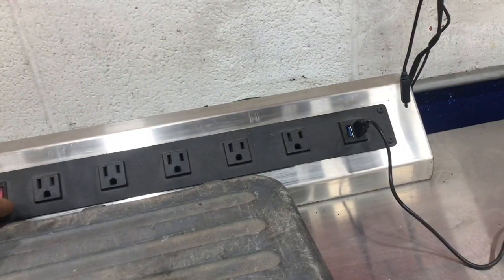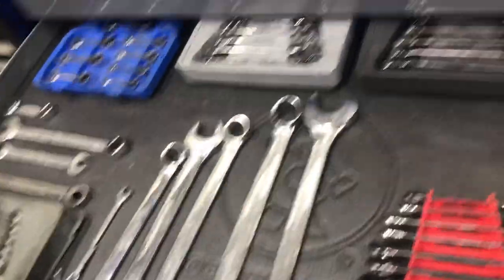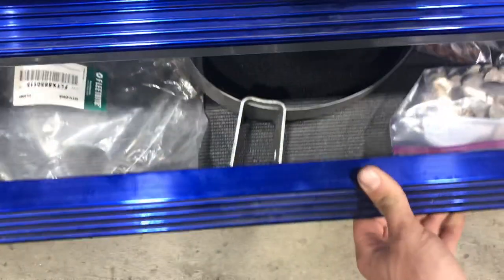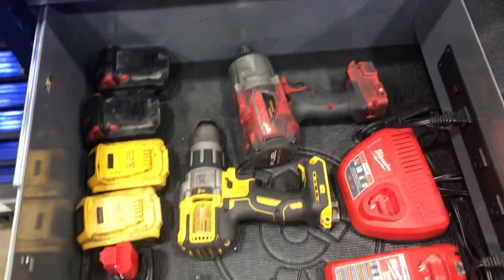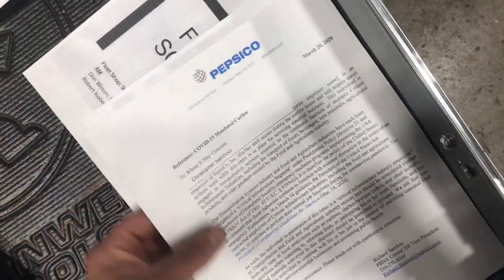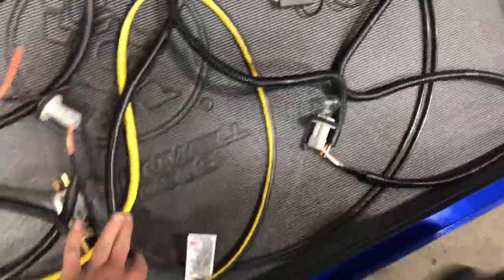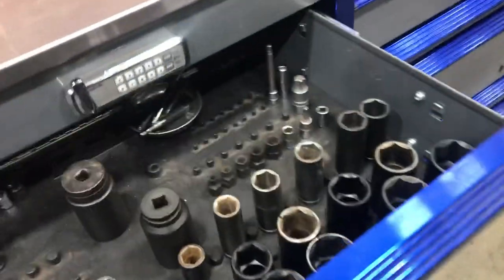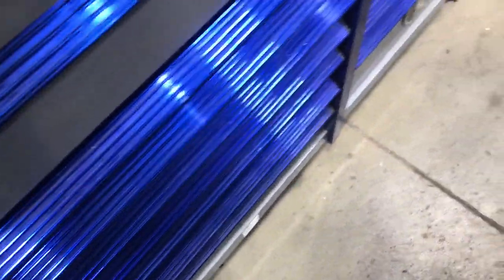UPDATED! NEW TOOL BOX! Fleet mechanic/Diesel Mechanic tools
A walkthrough of my new box! I got it last year, just now got a chance to make an updated Fleet mechanic toolbox video.